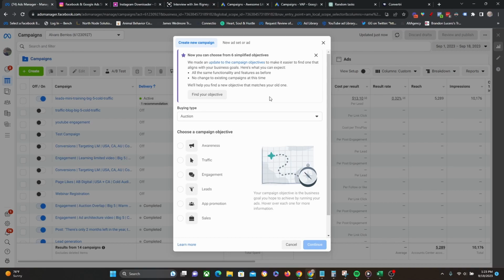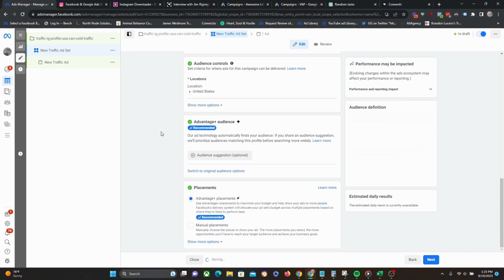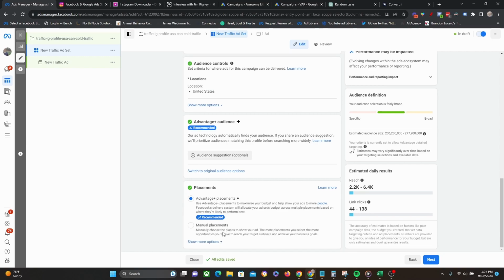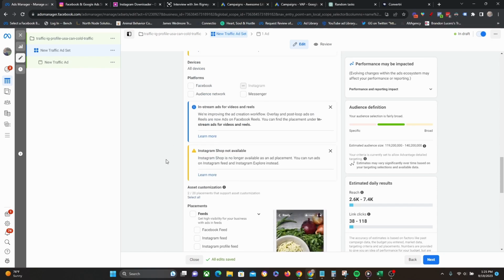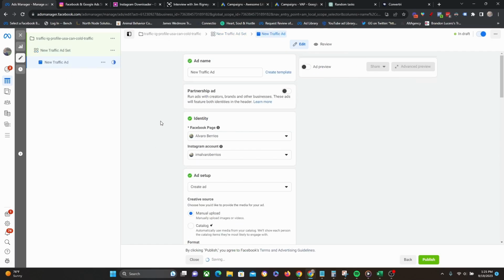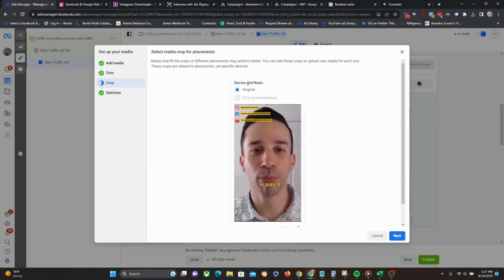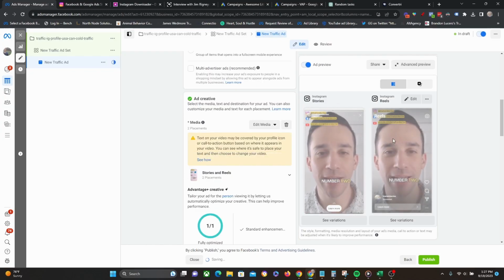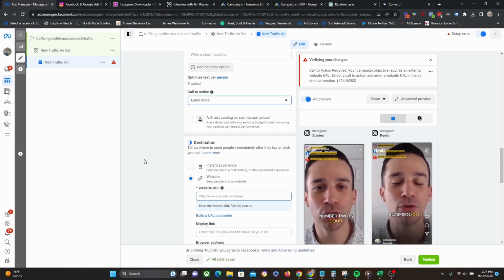How To Get Instagram Followers Using Instagram Ads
Check out my quick workshop to help you create Facebook Ad Campaigns that sell

In today's video, I'm thrilled to share an effective strategy for growing your Instagram followers using Instagram Ads.

Instagram is a powerful platform for building your brand and connecting with your audience, and utilizing ads can supercharge your growth.

I'll walk you through the steps, share tips, and provide a step-by-step guide on how to create compelling Instagram ad campaigns that attract real followers.

Whether you're a business owner, influencer, or simply want to boost your Instagram presence, this video has you covered.

Let's dive in and unlock the secrets to gaining more Instagram followers through strategic advertising!